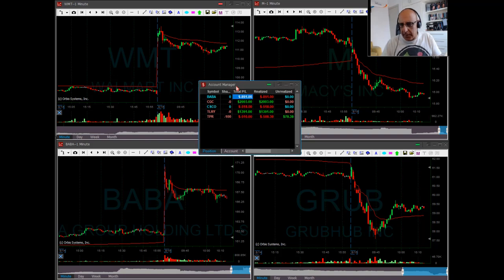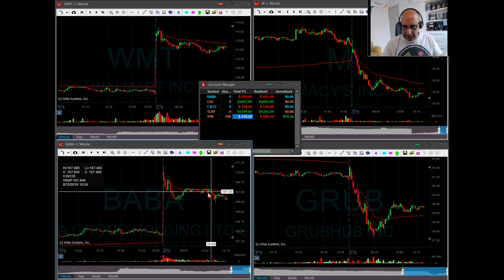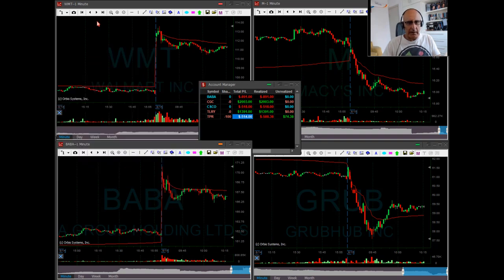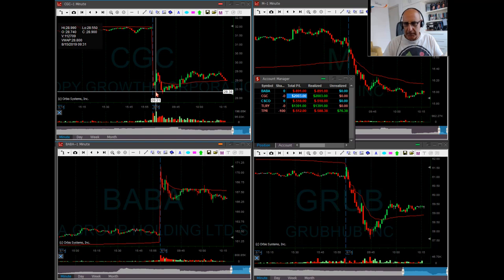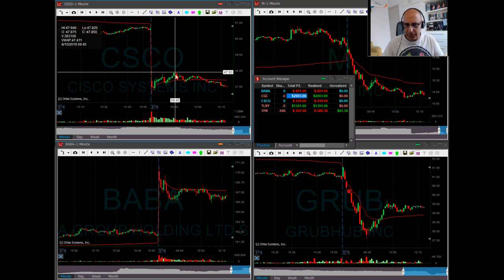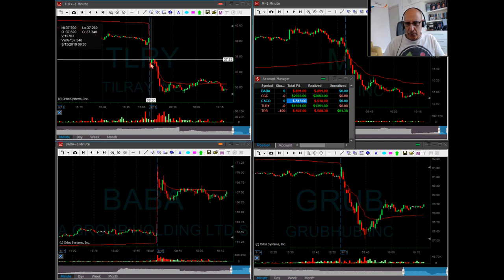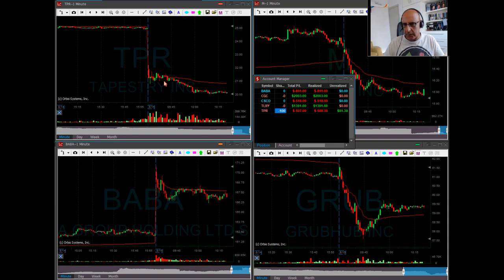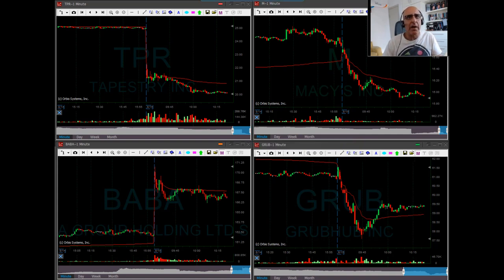Day Trading Recap, Aug 15: 3 Winners, 3 Losers, Up +$1,477.00!